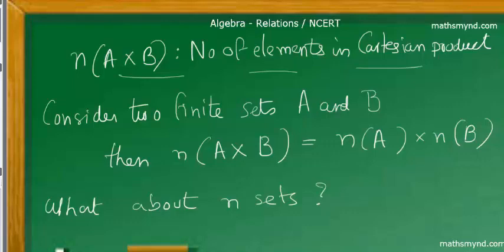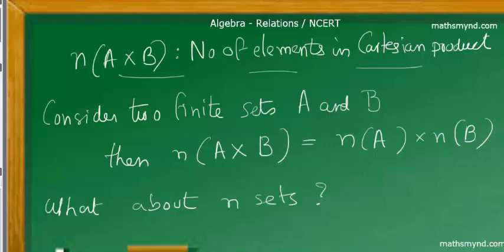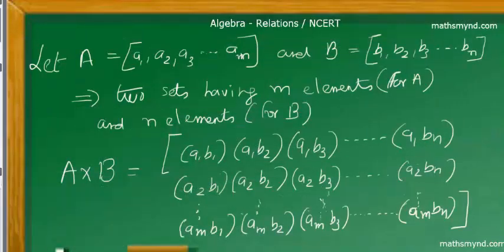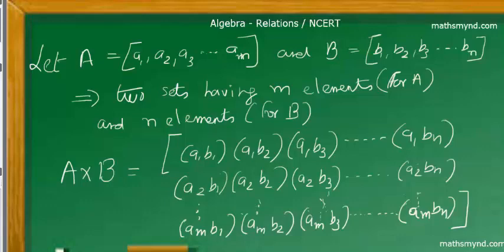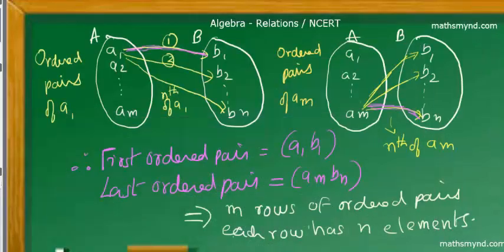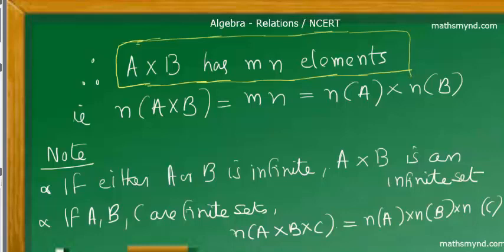Number of elements in a Cartesian Product ., n ( A X B )